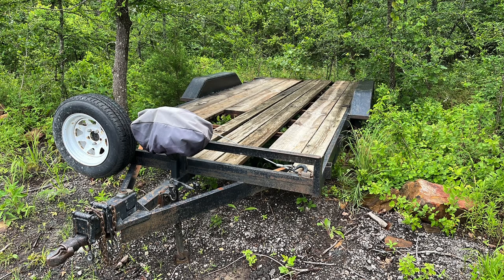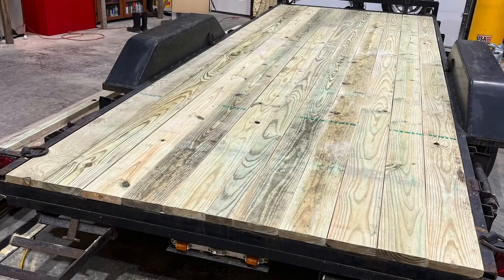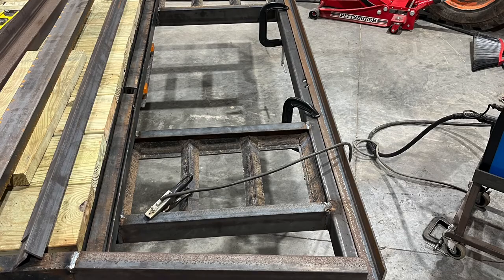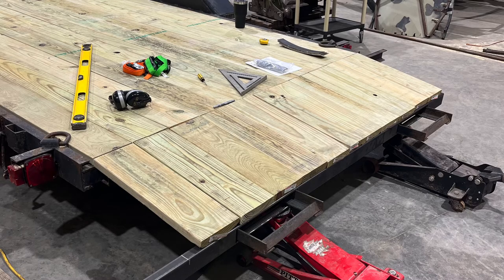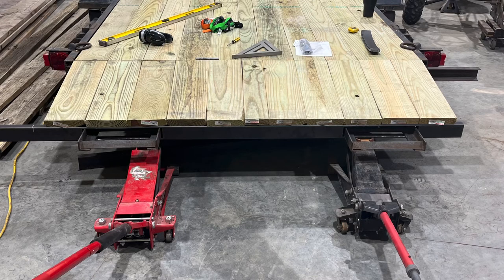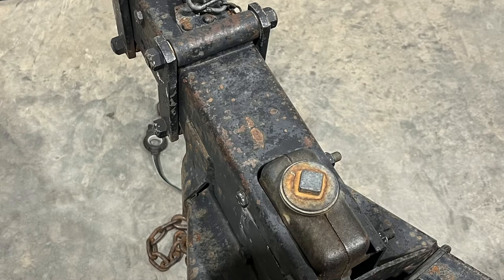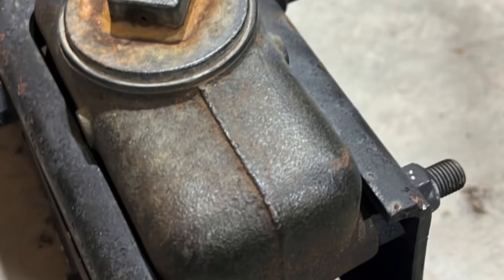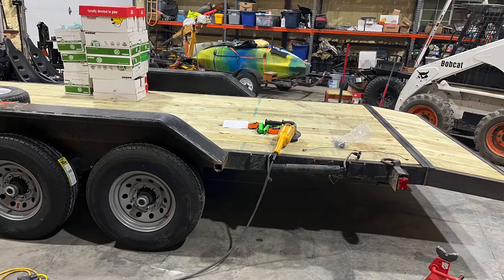Trailer - Adding Dovetail and 7k Lb Axles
We upgraded trailer axles from 3500 to 7000 lb, changed from surge hydraulic to electric brakes and upgraded the coupler to take a 2 5/16 trailer ball.